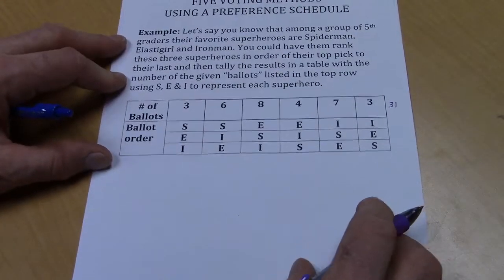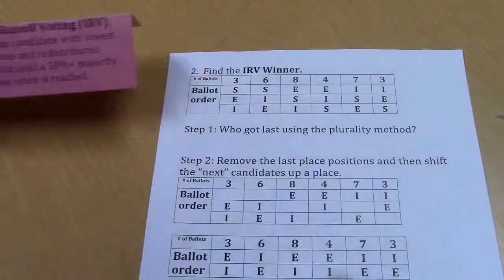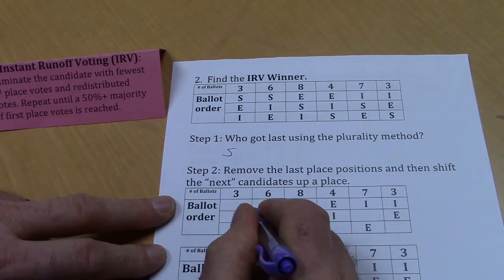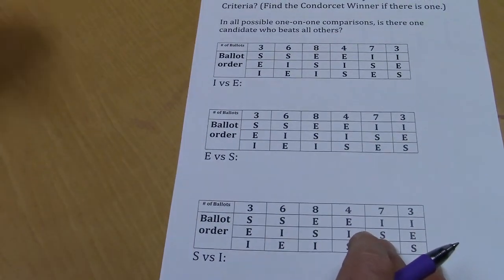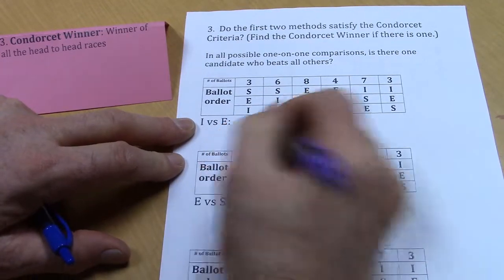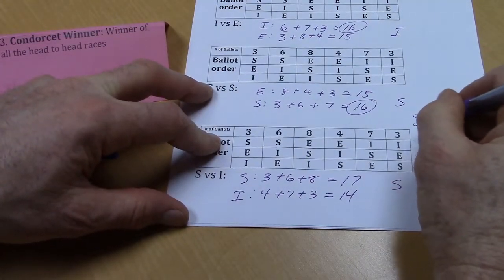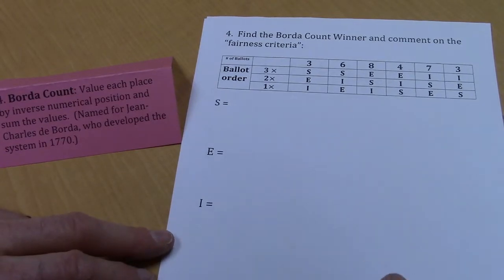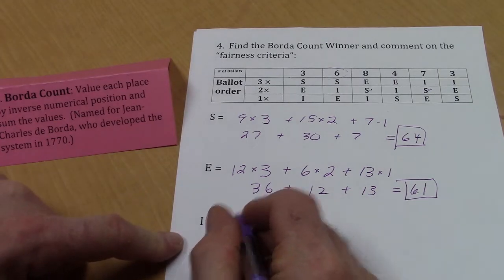5 Voting Methods Using a Preference Schedule